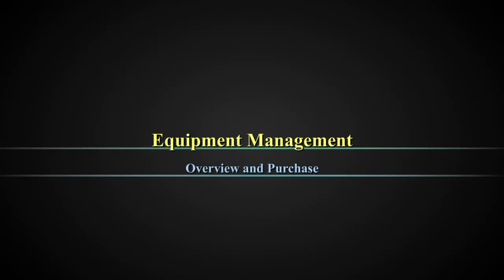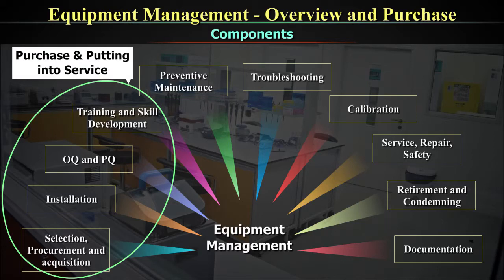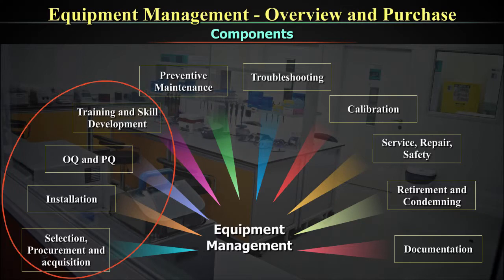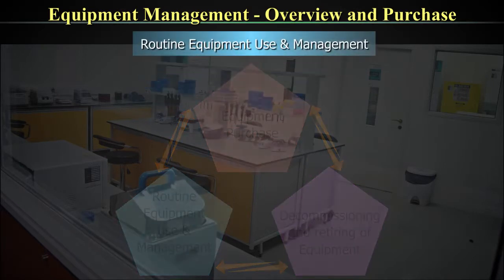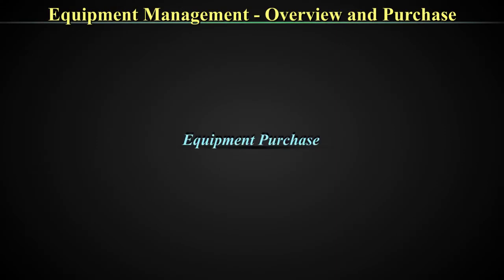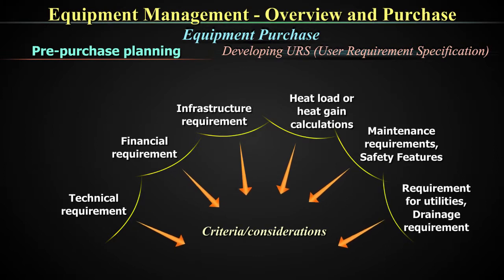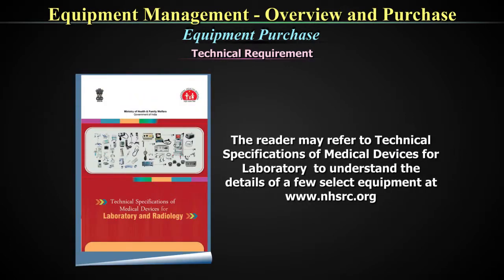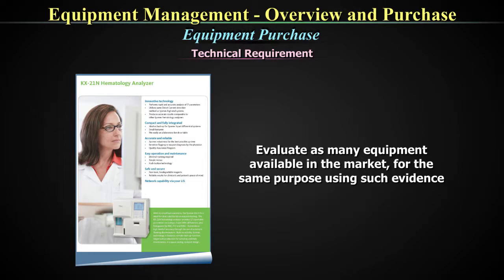Equipment Management Overview and Purchase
This video highlights the importance of equipment management, essential pre-requisites, equipment purchase, pre-purchase planning including performance characteristics, operational characteristics, infrastructural requirements, financial viability, maintenance specifications and safety features.
This video is from LabsforLifeProject
this is only for eductional purpose